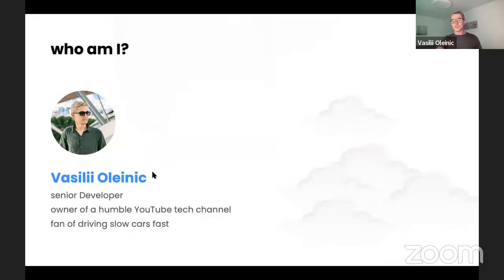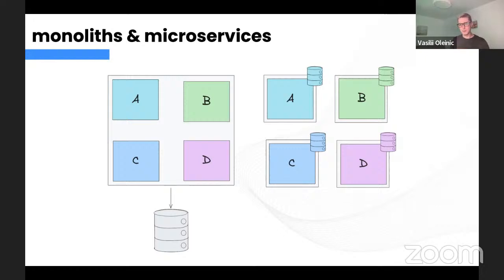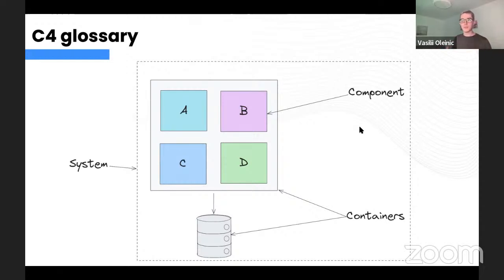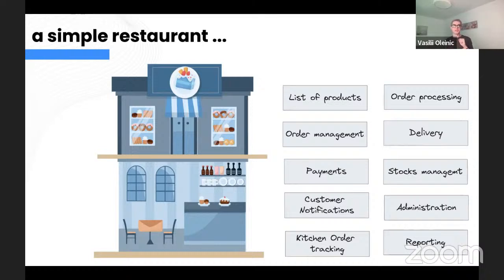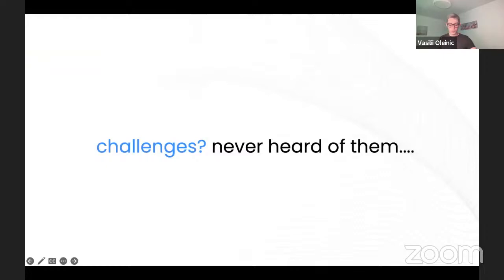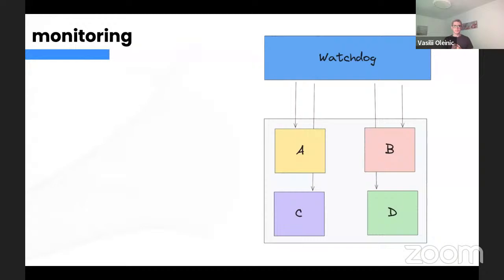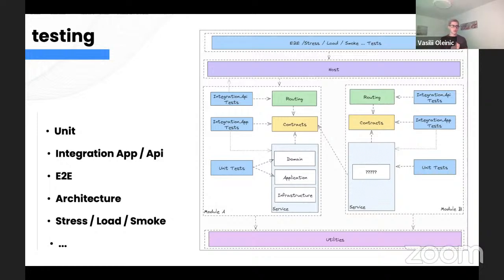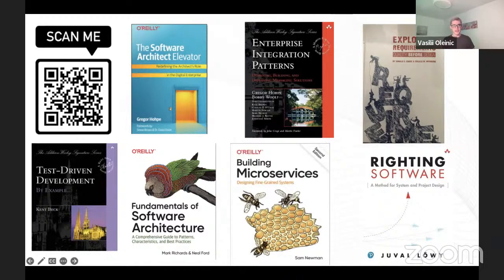Designing a Modular Monolith.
Talk

Lately, the topic of Modular Monolith has been receiving significant attention in the industry.
Modular Monoliths are an option for companies that require a faster time-to-market for new features and updates and wish to avoid paying the price that comes with adopting the Microservices route.

In this presentation, we will talk about how you should design your system to harness all the associated benefits, discuss tools and libraries that have been instrumental in my past experiences, and, most importantly, discuss some of the poor decisions I've made and how you can avoid similar missteps